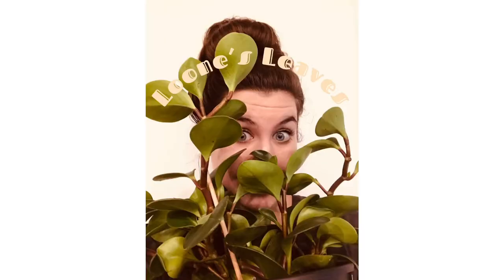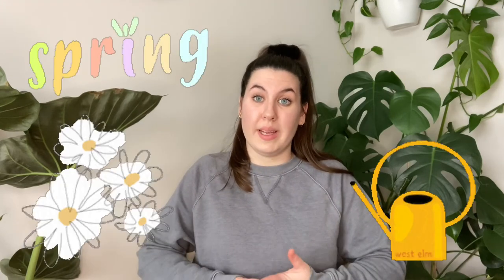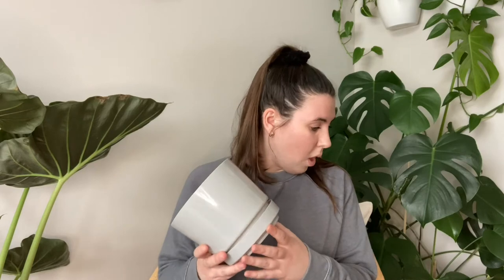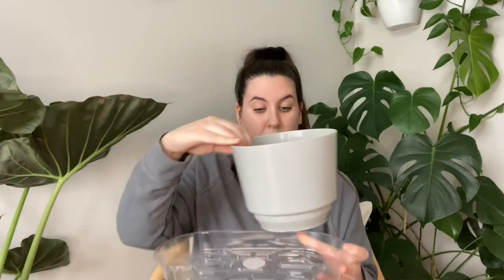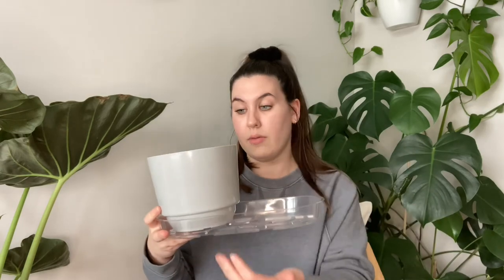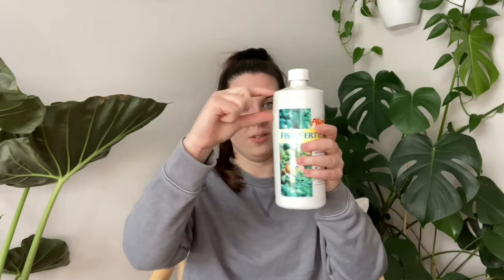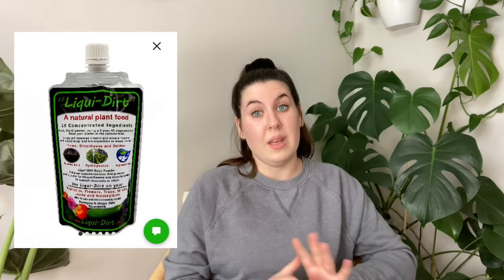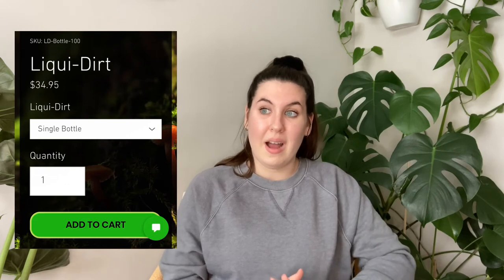A Guide To Fertilizing And Bottom Watering - Preping Your Plants for Spring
This video details how to prepare your plants for the Spring season. It specifically details how to fertilize and how to bottom water.

Please DM any questions or concerns to @LoonesLeaves on Instagram

Product Links:

Alaska Fish Emulsion

Worm Castings

Marimo Food

Air Plant Food